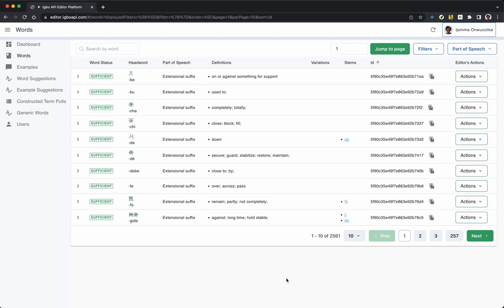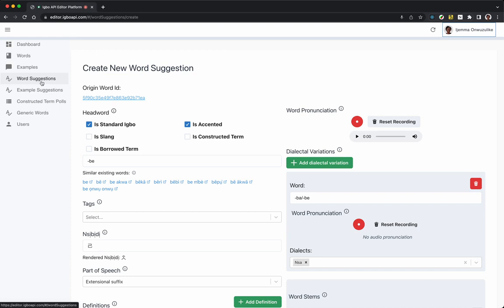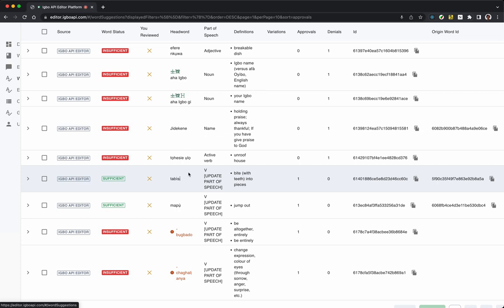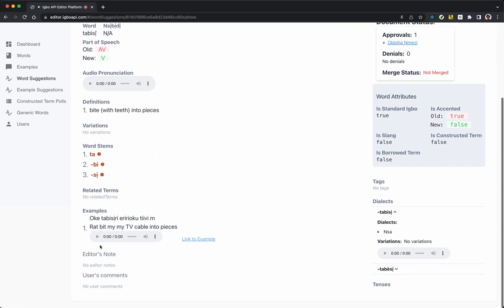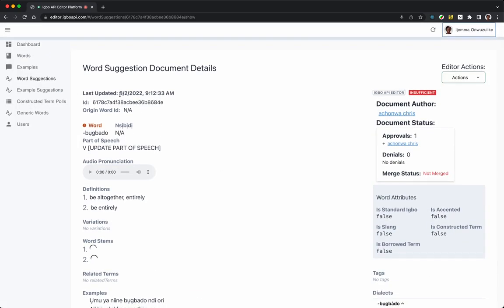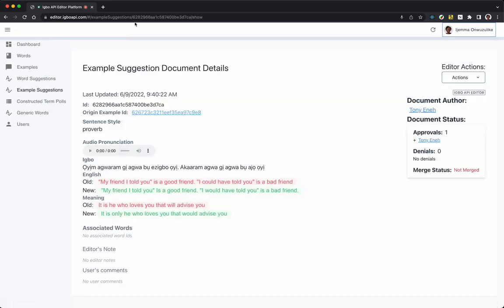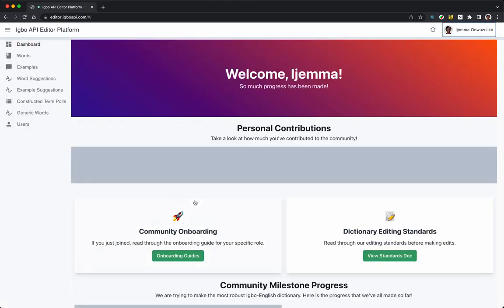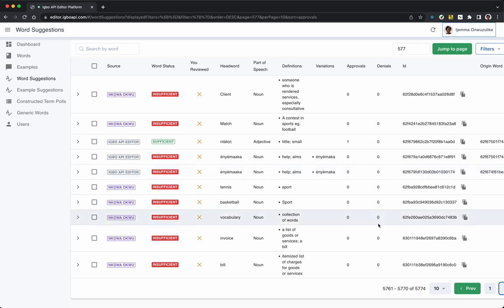Igbo API Editor Platform - Review Demo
Reviewers are team members that are responsible for reviewing, approving, denying, and merging our word and example suggestions to ensure that all publicly available data is high quality and follows our Dictionary Editing Standards.

The Igbo API has been funded by the Lacuna Fund for the next ten months to expand the number of dialectal variations within the Igbo API to 25,000 along with example sentences to 25,000.

This video walks through the steps that a Reviewer would take to complete their day-to-day tasks.